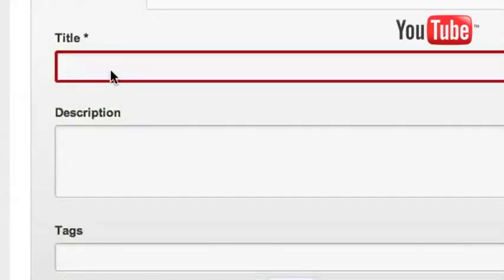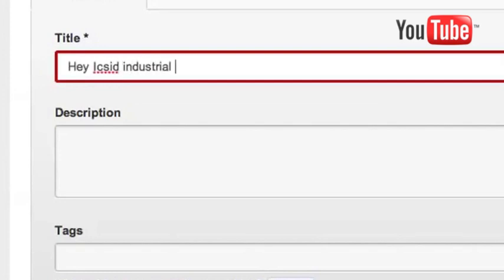What is industrial design video challenge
As part of the International Council of Societies of Industrial Design's core activities for World Industrial Design Day 2012, the organisation is seeking 10-second submissions to define 'What is industrial design?'.

1. Watch the video above
2. Record a 10 second video that answers the question "What is industrial Design?"
3. Upload the video to YouTube with the title "Hey Icsid, industrial design is"
4. If you recorded your message in another language, provide an description in English
5. or on Twitter @icsid